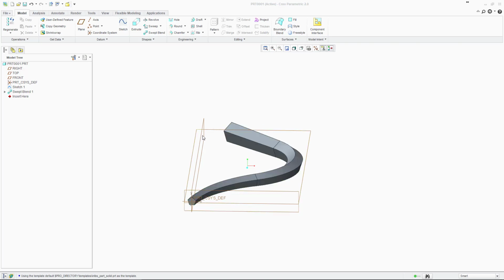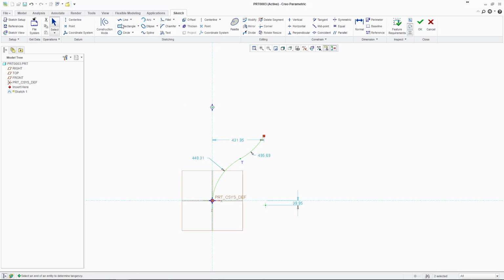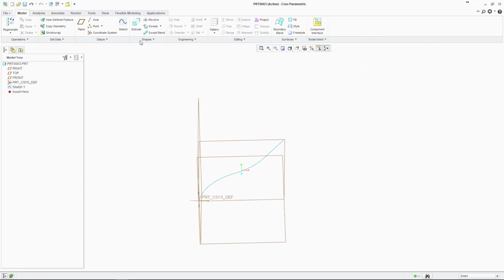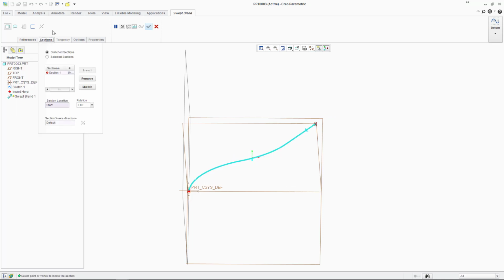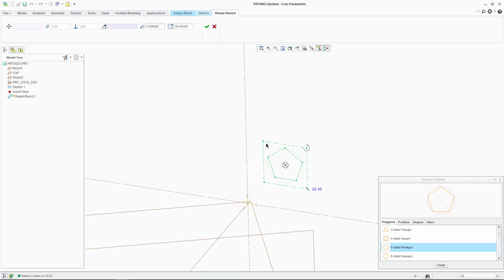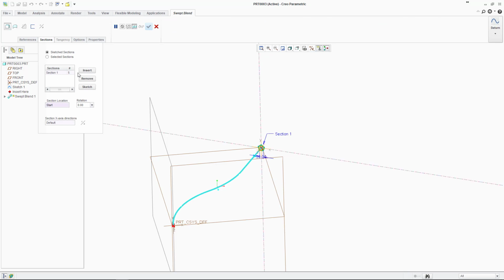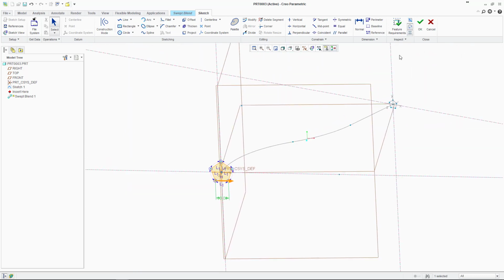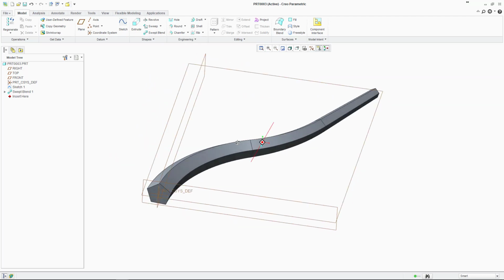WK3 Swept Blend